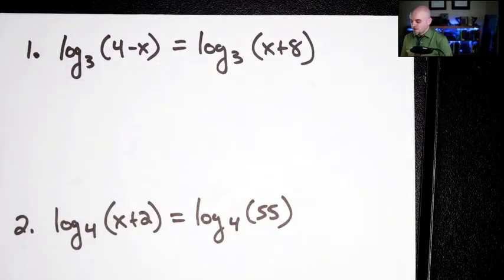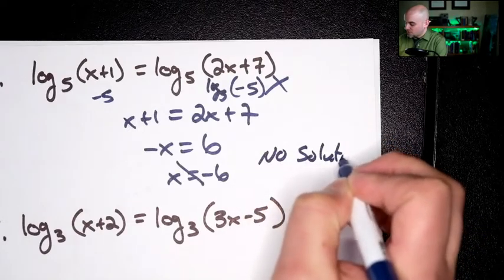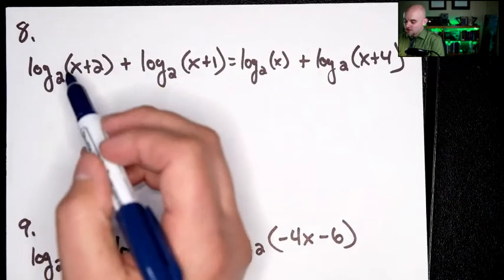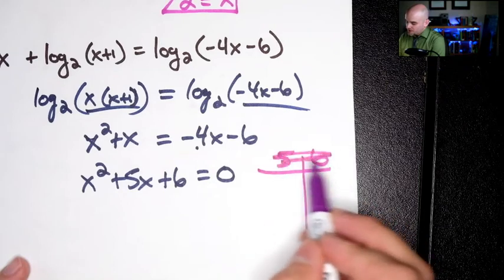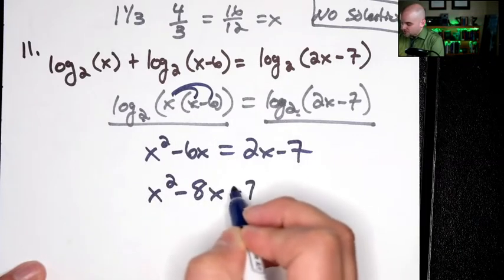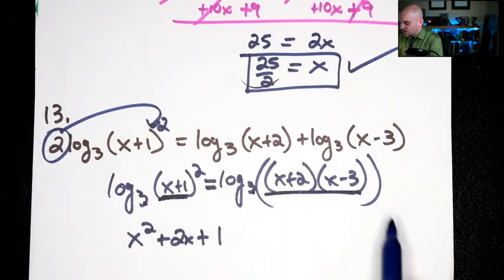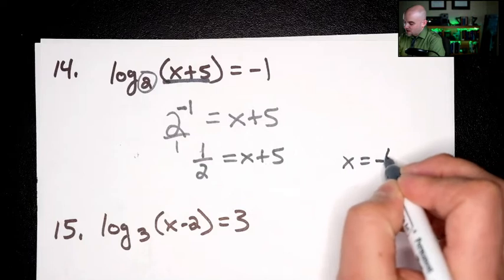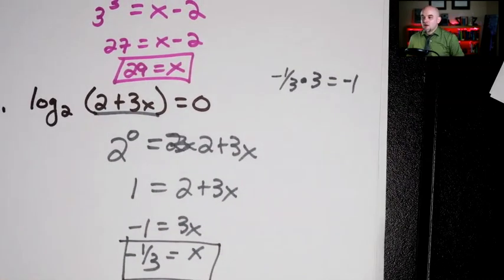3.09 Solving Logarithmic Equations Examples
Practice your logarithmic equations with these 16 fully explained examples.  These are great beginner equations and upon completion, you will be ready for advanced logarithmic functions.

New to logarithms?  Check out my videos introducing logarithmic functions first!